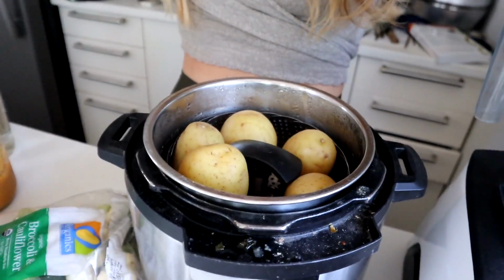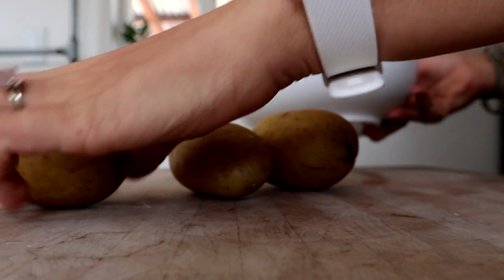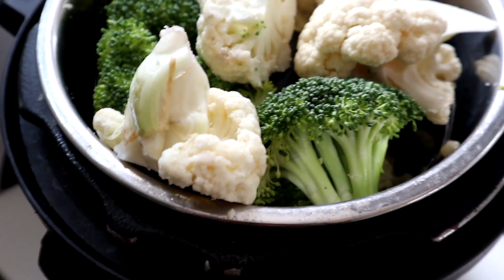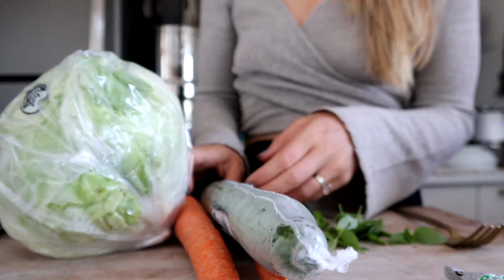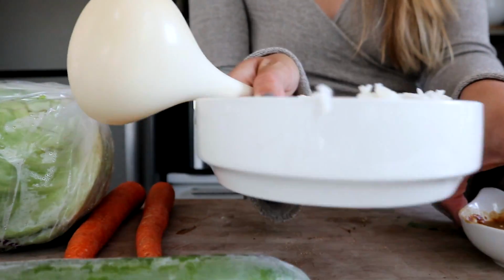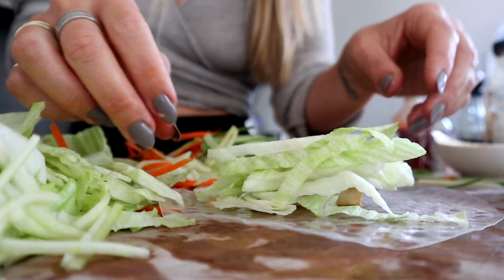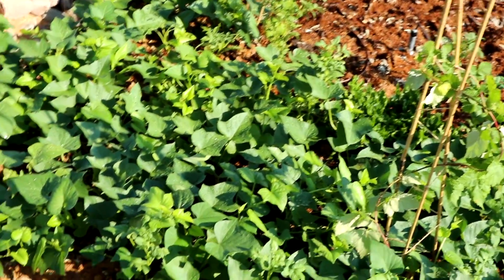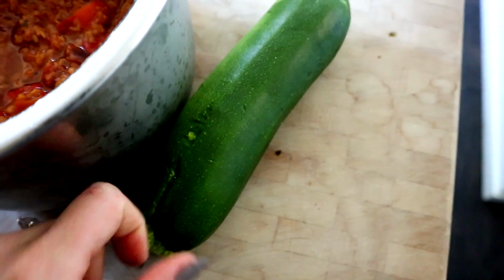WHAT I EAT IN A DAY / LOW CALORIE DENSITY MEALS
👉🏼 Get my 28 day Guided Meal Plan Video Course & Community

Free weight loss recipes I ate to lose 70lbs!

This is the peeler i use
Recipes !

★ Not losing weight on a plant-based diet?